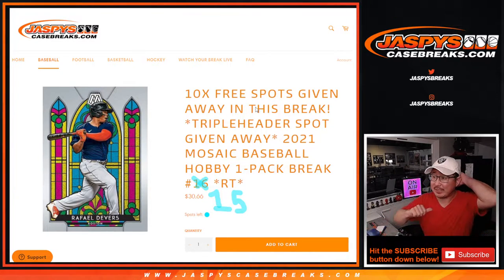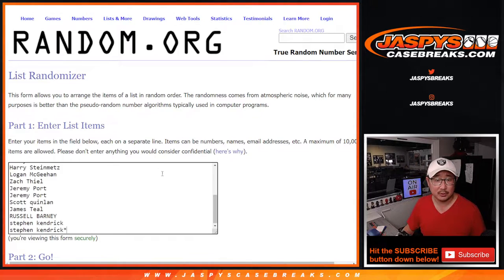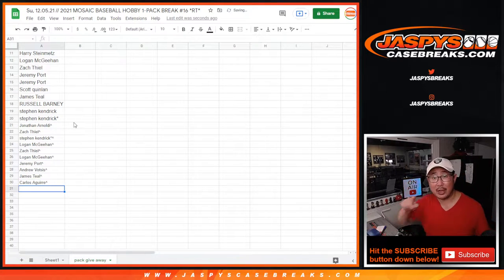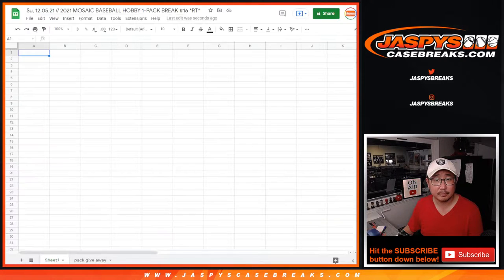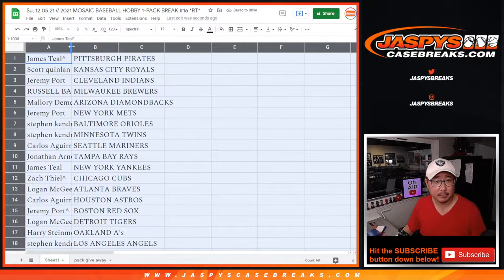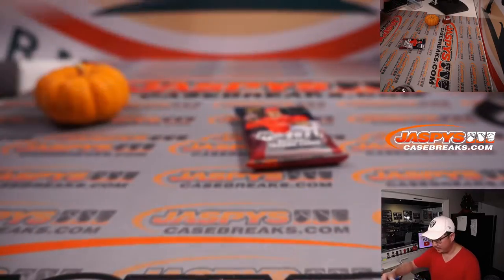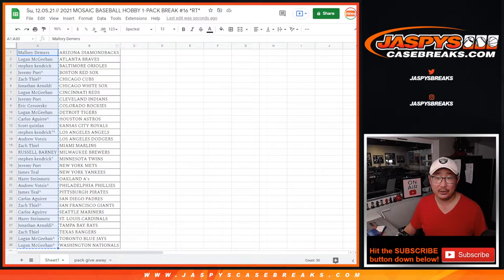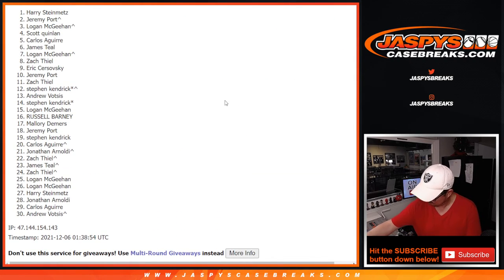Su, 12.05.21 // 2021 MOSAIC BASEBALL HOBBY 1-PACK BREAK #15 *RT*